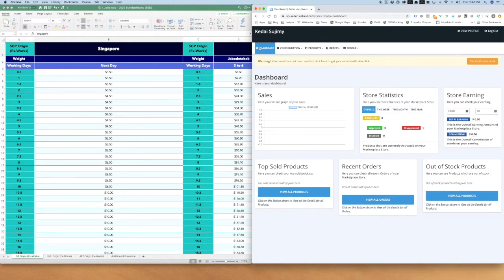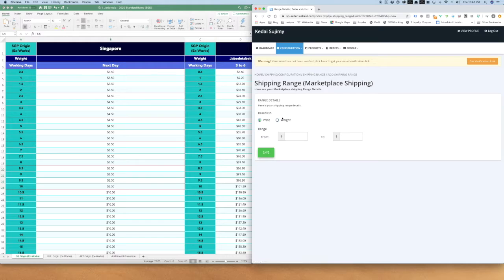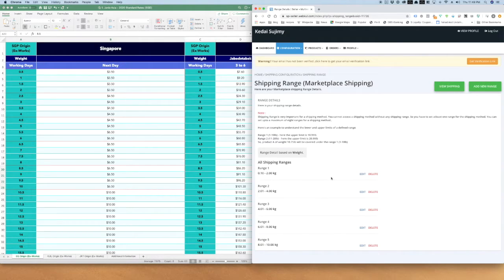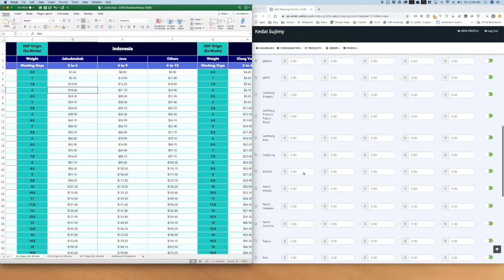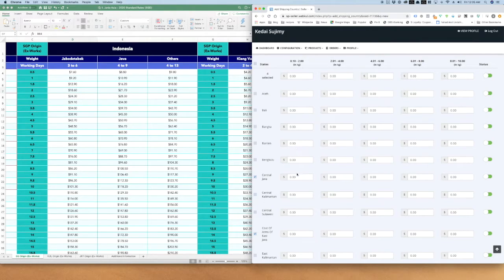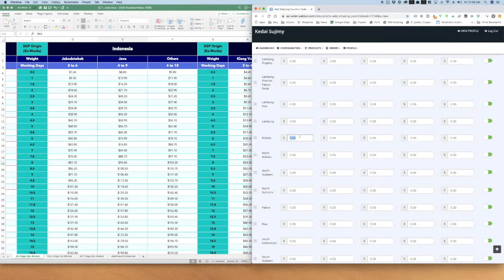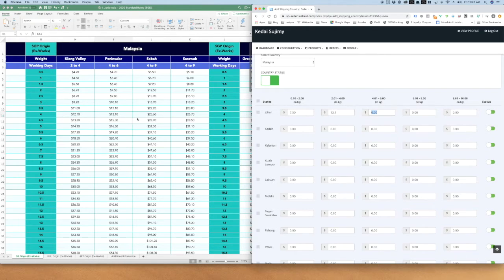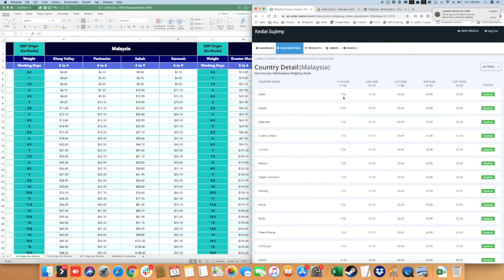Marketplace Shipping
This is for Kedai Sujimy Vendors to upload shipping rates.